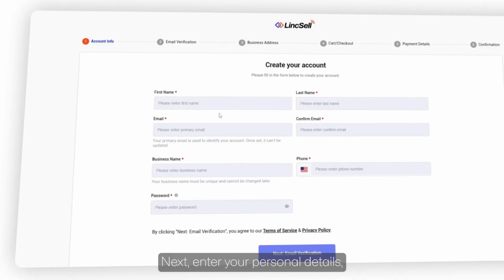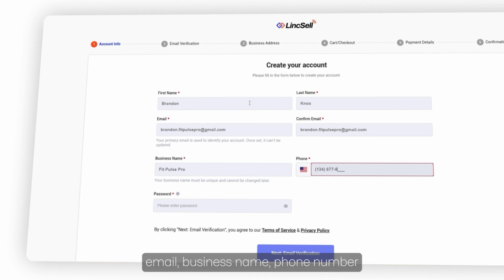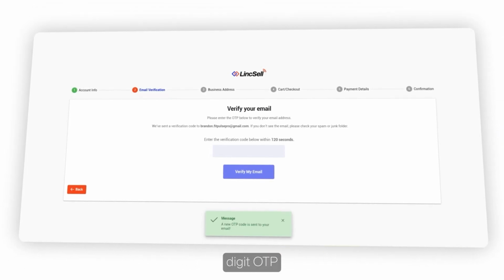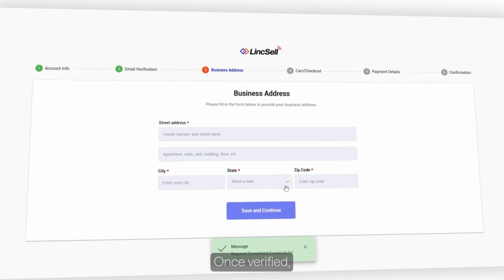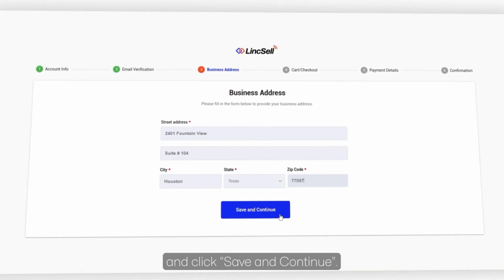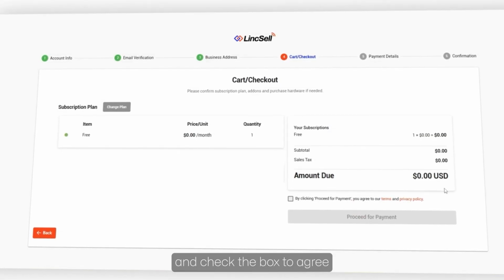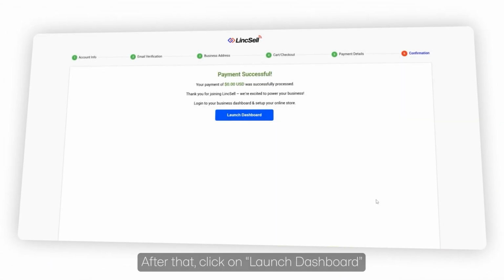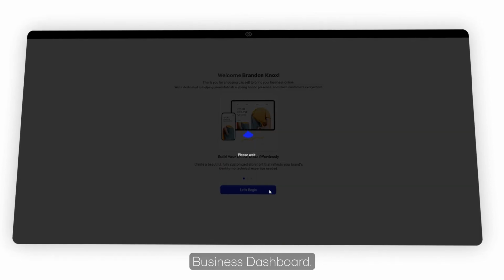How to Signup on LincSell (Step-by-Step Guide)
Your journey to smarter selling starts with a simple sign-up.

In this video, We will walk you through how to create your LincSell account step by step. No confusion, no tech headaches — just a smooth start to launching your online business with ease.